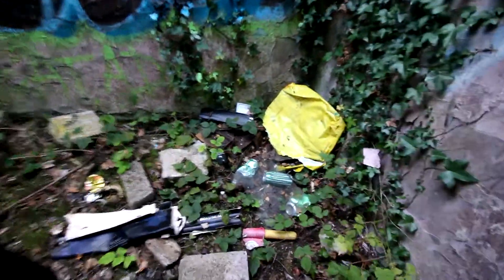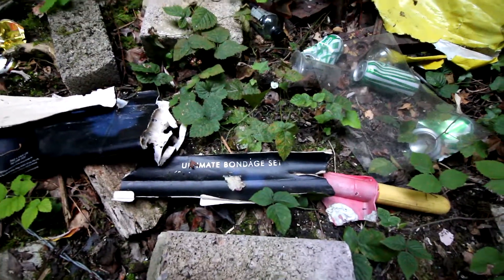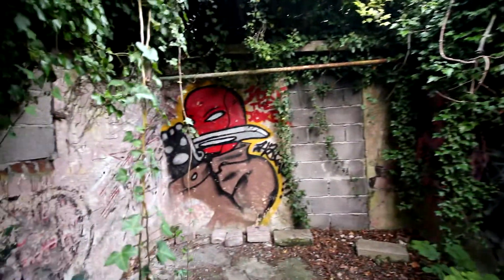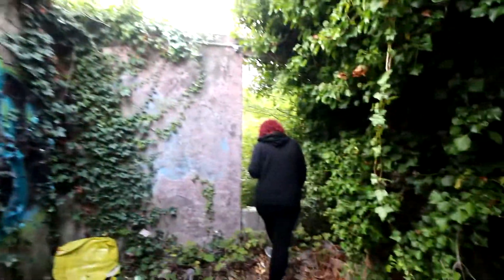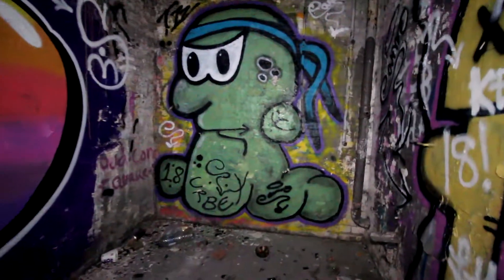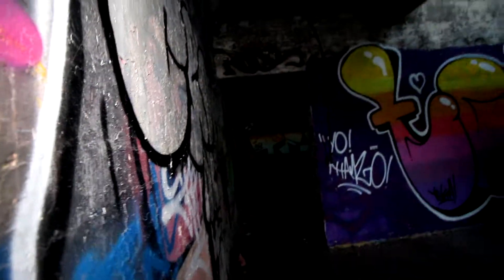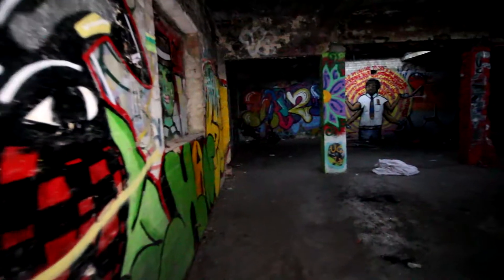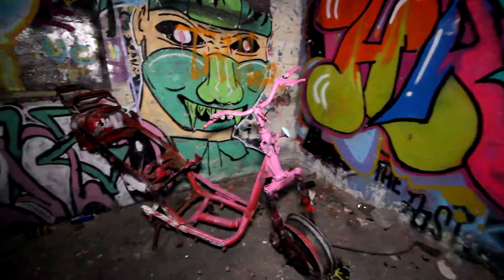Mini Urbex - Bushfield Camp (once an army base, now a graffiti canvas)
One to cross off the list, Bushfield Camp used to be an army base from WW2 until the 70s.  There is only about 5 buildings left, and they are due to be demolished soon.

The main building, most likely the old armoury, now acts as a canvas for graffiti artists.